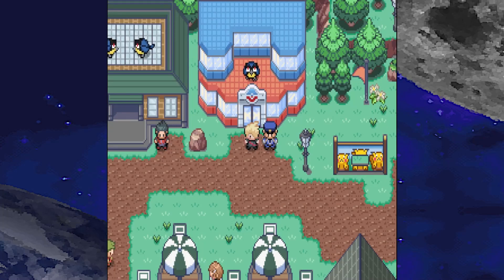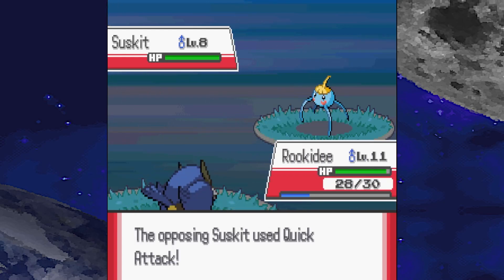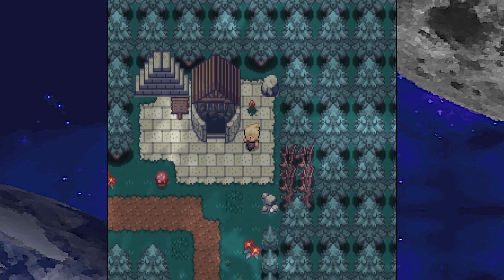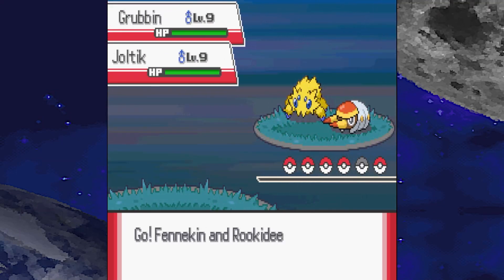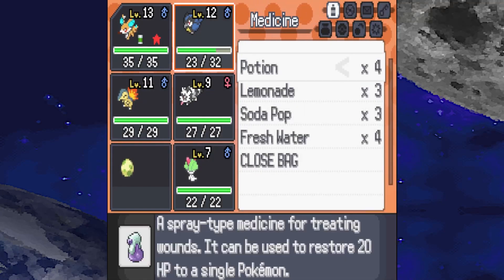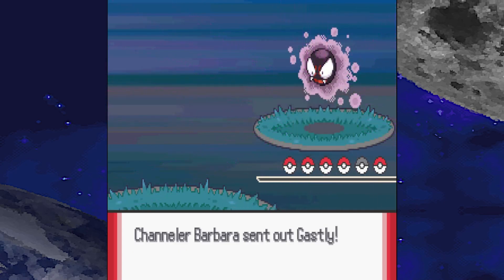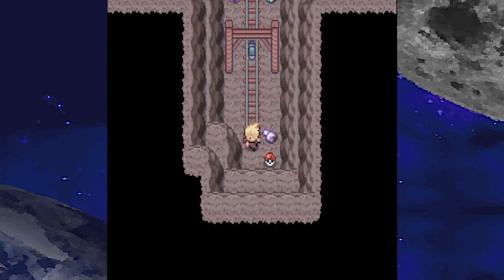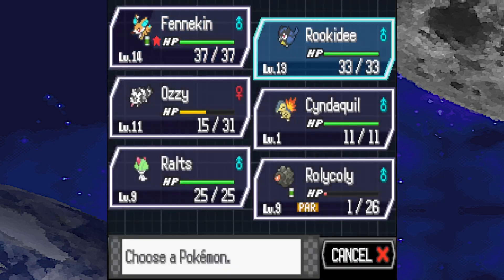THE MYSTERIOUS EGG! | Part 2 | Pokemon Outbounds Fan Game Playthrough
Pokemon Outbounds was a release for relic castle winter game jam and is a game where you go on a simple adventure.
Until something will trigger a potential alien invasion from another world.
You know, alien Pokémon.
So at some point you're going to have to go into space,
to prevent an invasion.

If you like watching Pokemon fan game or rom hack playthroughs then subscribe to the channel and don't forget to like or comment to help support the channel as its greatly appreciated!